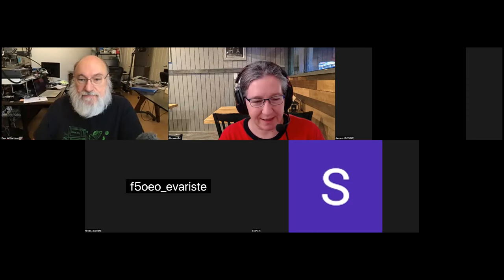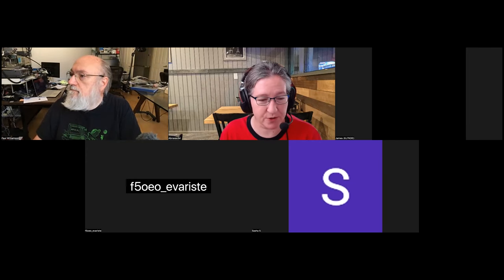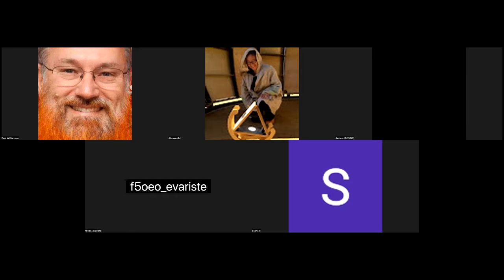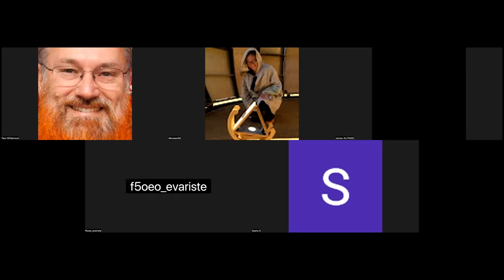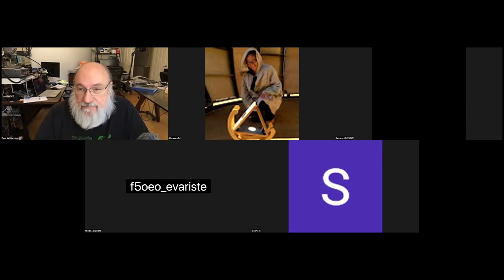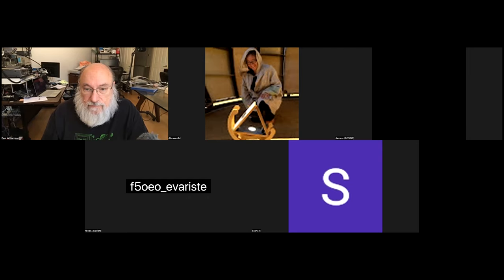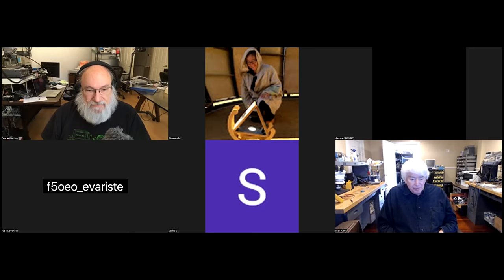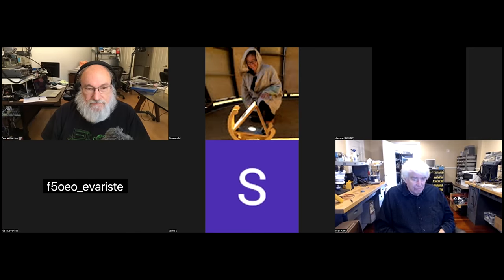ORI FPGA Meetup 22 November 2022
COBS Decoder, downlink on Pluto, and more.